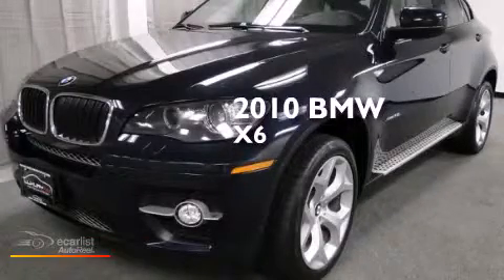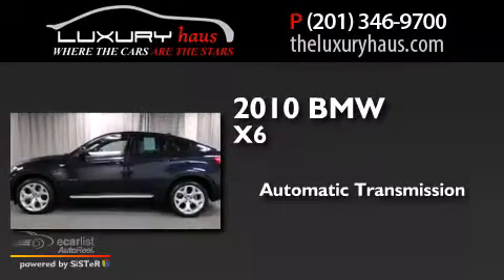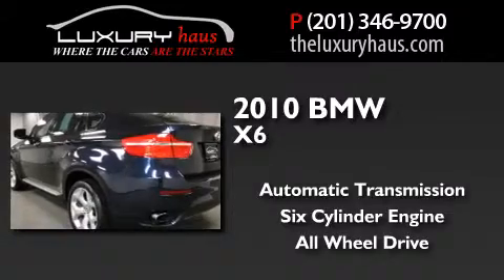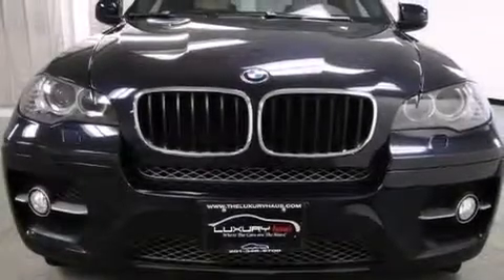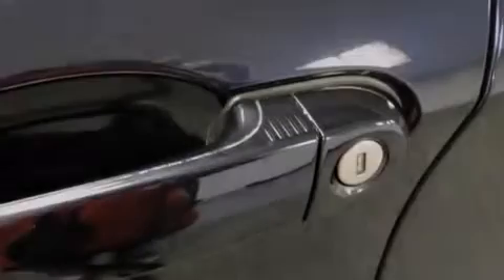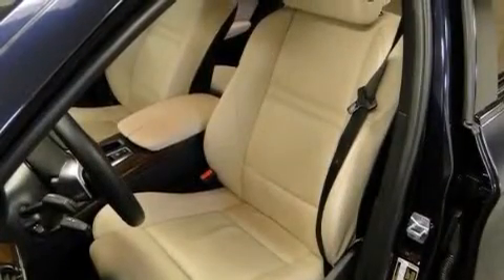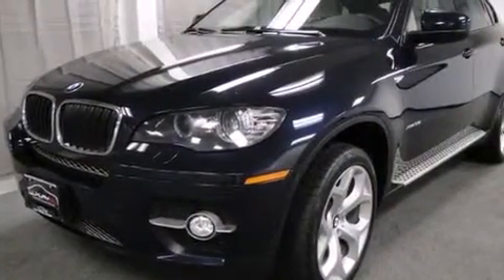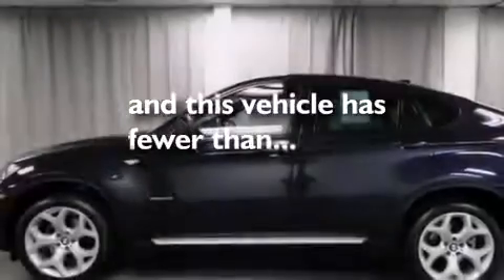2010 BMW X6 xDrive35i Leonia NJ 07605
We have been honored to serve the Leonia NJ area , we promise that your experience at our dealership will exceed your expectations ! Year : 2010 Make : BMW Model : X6 xDrive35i Engine : 3.0L Dual Overhead Cam DOHC 24-Valve Inline 300hp 6-Cyl Engine Trans .